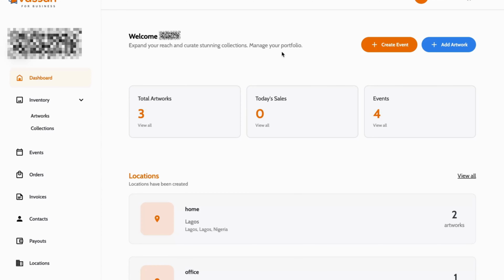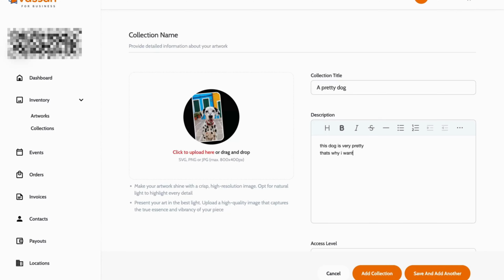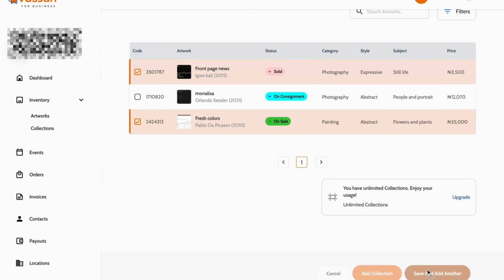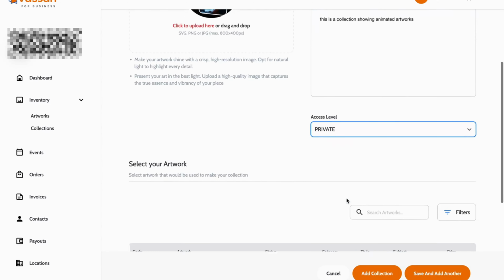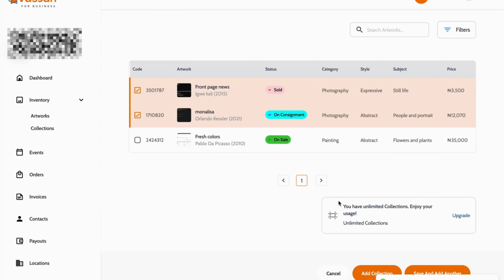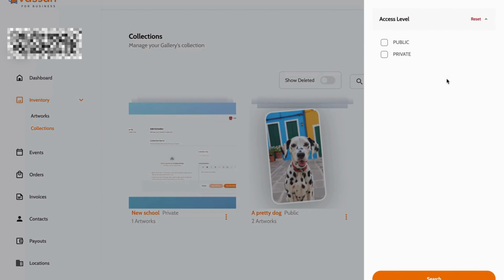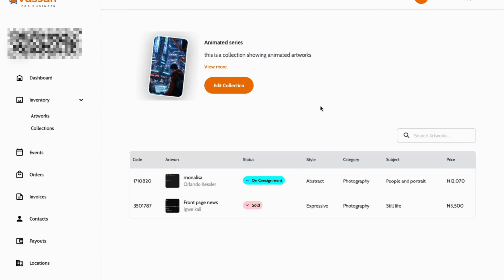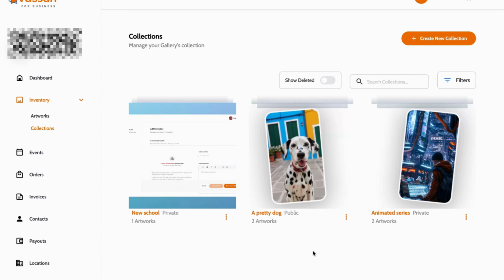How to Create and Manage Collections on Vascan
Curate your work like a pro.

In this video, we’ll show you how to group your artworks into themed collections on Vascan. Whether it’s by medium, concept, or exhibition, collections help you tell a stronger story with your portfolio.

- Create a new collection in just a few clicks
- Organise and reorder your artworks
- Make updates or edits anytime